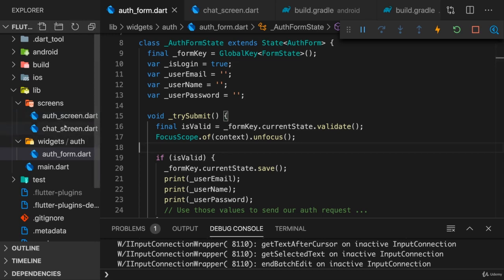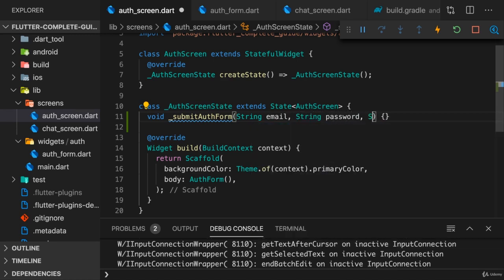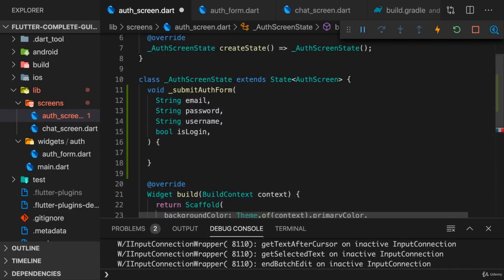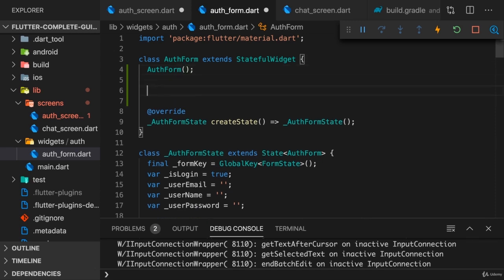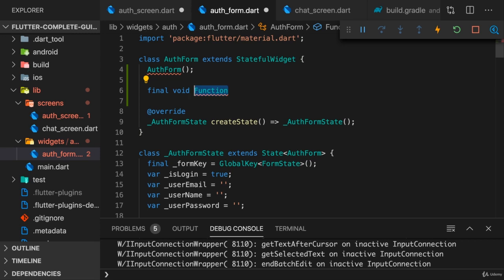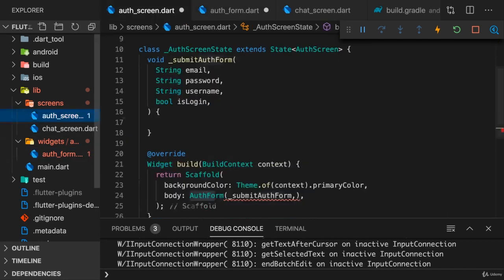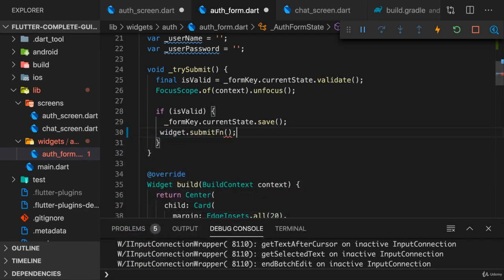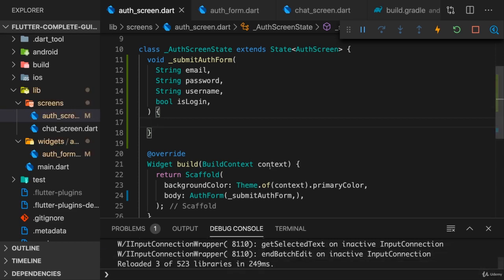013 Connecting Auth Form & Auth Screen